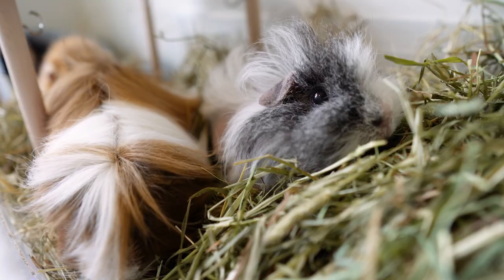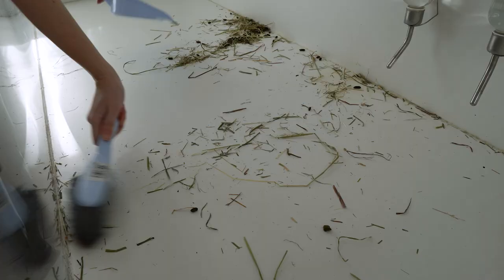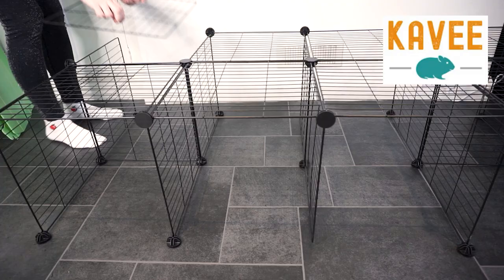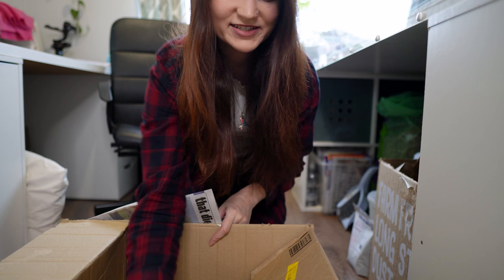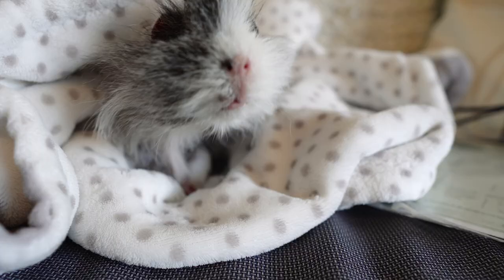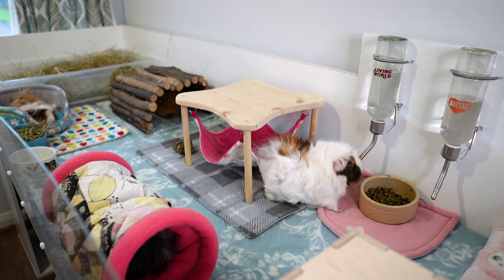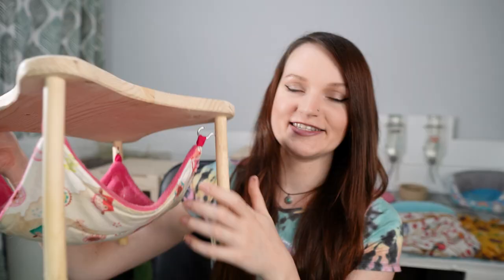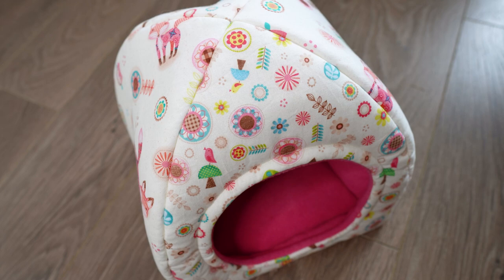Guinea Pig NEWS, Cage Spring Cleaning and Herd Updates! VLOG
It’s been an eventful month! See what the guinea pig herd and I got up to, including a morning spring cage clean, social media updates, a visit to the vets, Lyra’s 7th birthday (!!!), crazy, CRAZY squeaking and updates on two new projects!!

Timestamps:
00:00 - Vlog introduction
00:48 - Spring cleaning the cage
04:32 - Kavee collaboration & International Women's Day!
06:24 - Vet visits for Lyra and Pedro
11:19 - Lyra turns 7 years old!
12:45 - Unsuspecting guinea pigs get a treat
14:32 - Pigeon updates?
15:00 - Project news - Hammocks
16:29 - Project news - Second sewing pattern

Amazon Storefront UK
Amazon Storefront US